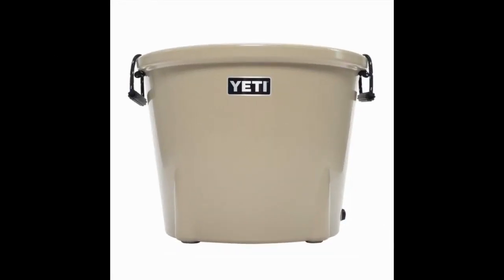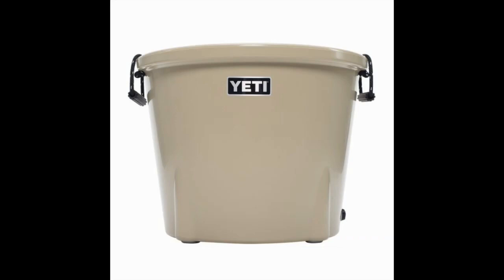Yeti Tank 85 Bucket Cooler Review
Yeti Tank 85 Bucket Cooler

The Yeti Tank 85 Bucket Cooler might look like an ice bucket, but only in shape. I like this one for on-the-go when we’re headed off to a party or BBQ. The ice bucket can hold up to 96 cans, a keg, or even 2 bushels of oysters! It’s been designed as a no-leak, no-nonsense, easily-portable cooler with military-grade nylon handles that make it super easy to grab, fill, and go.

Reviews of the 7 Best Yeti Coolers, Plus 1 to Avoid